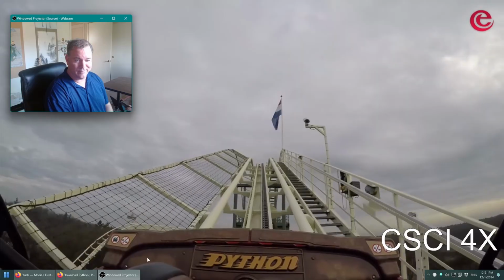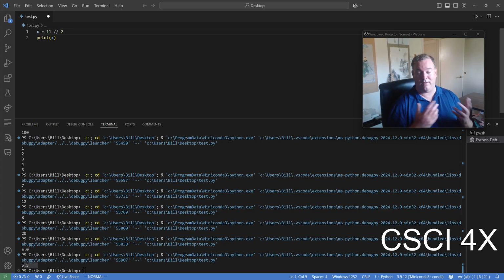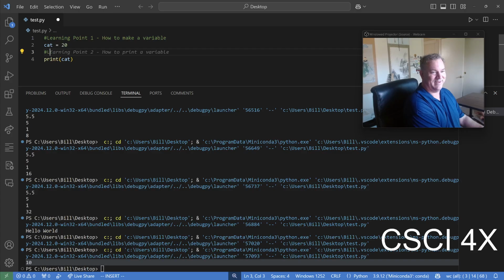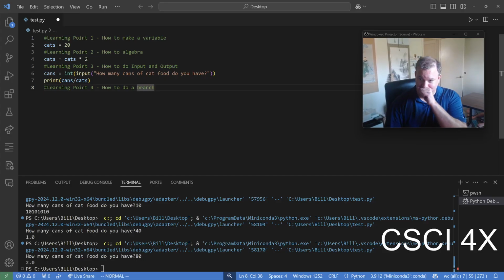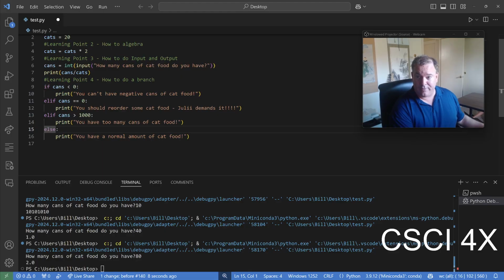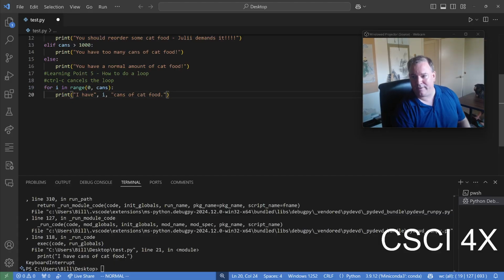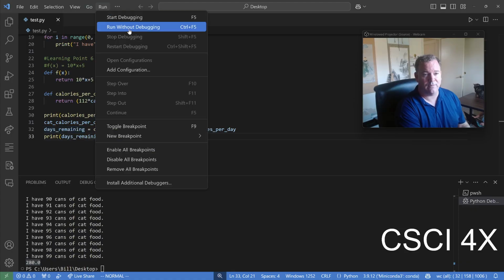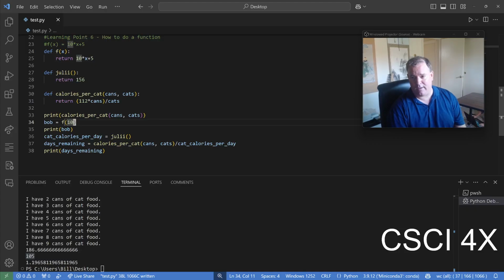The Basics of Python in 45 Minutes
How to Install Python (on Windows):
-Go to Python.org and install the default installer there
-Install the VS Code Python Plugins

Introduction to the Python Language:
Variables
Algebra
Input and Output
Branches
Loops
Functions